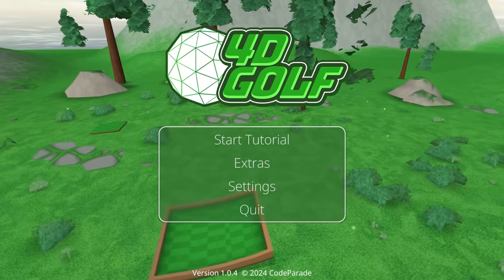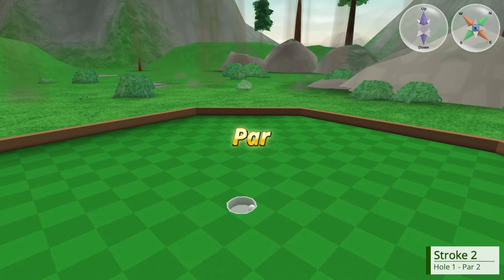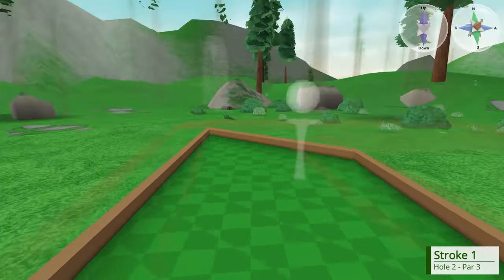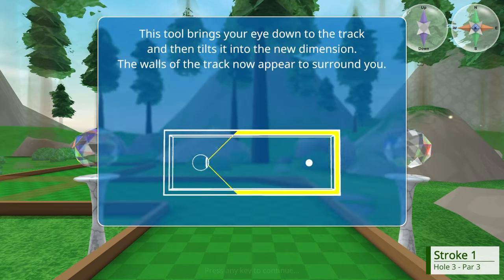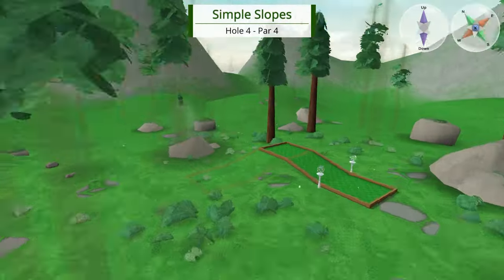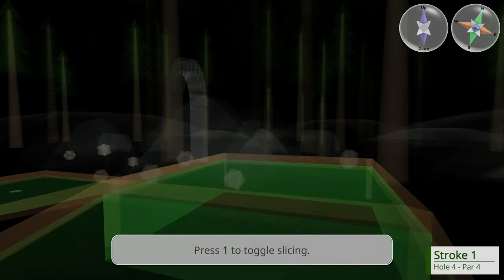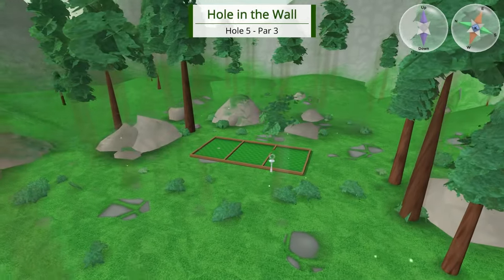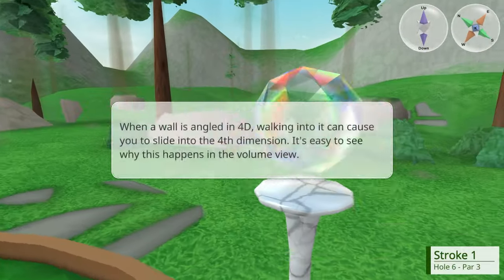You Need A Physics Degree To Play This Game | 4D Golf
Explore higher dimensions... with golf! Conquer mind-bending challenges, design your own 4D courses, and unlock new worlds and accessories as you golf your way through the 4th dimension and beyond!